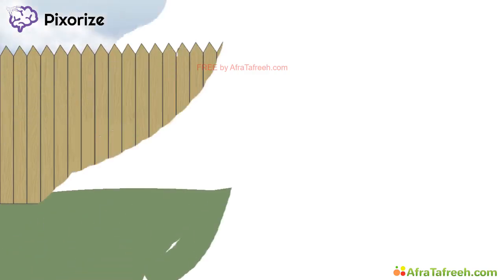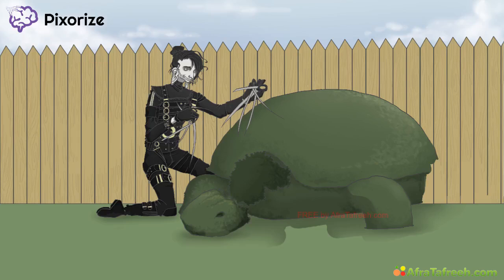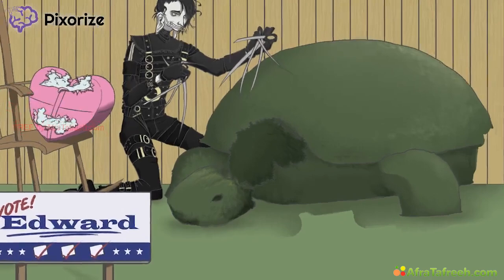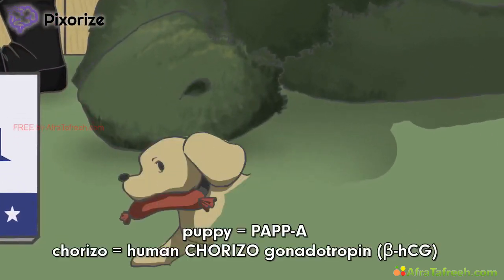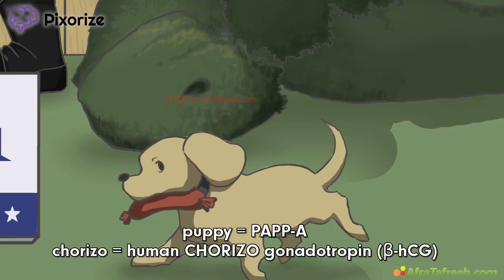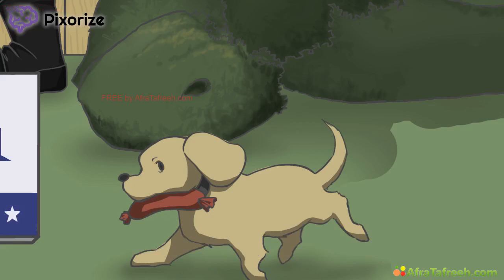July 17, 2024